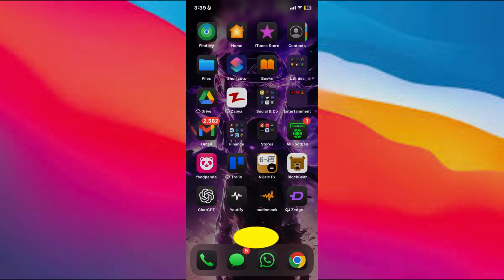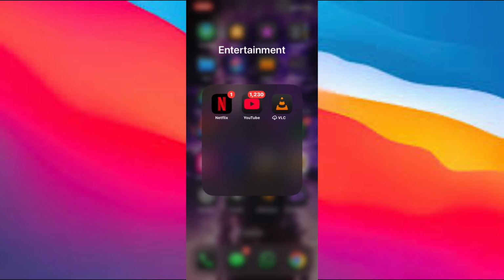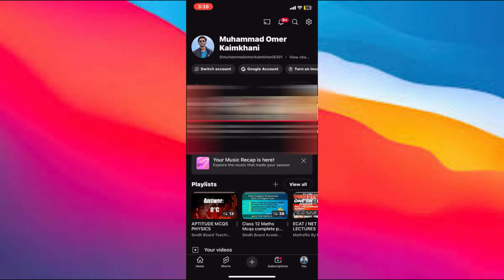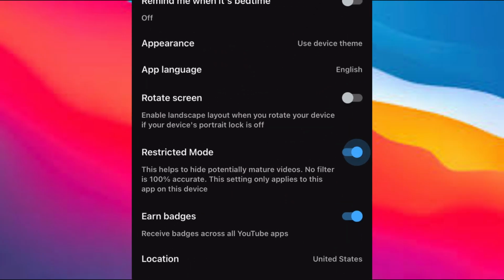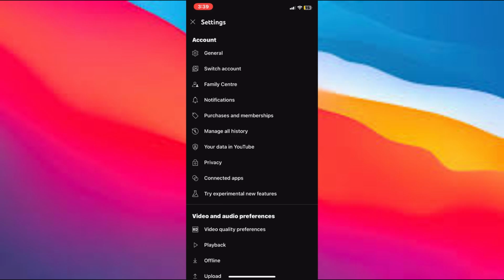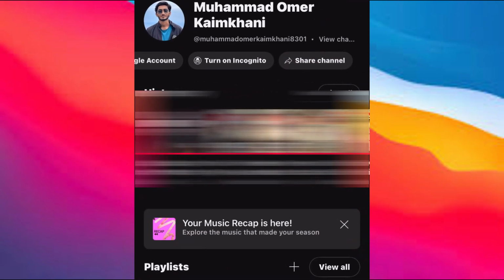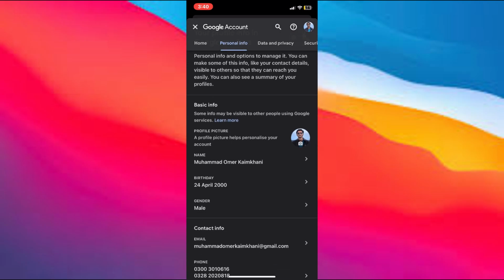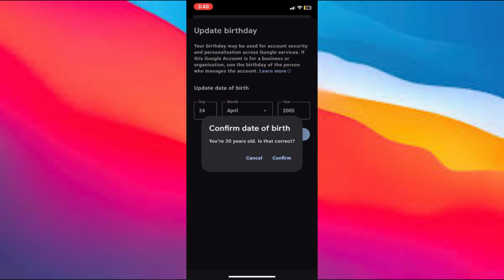How To Remove Age Restriction on YouTube – Full Step-by-Step Guide (2025)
In this video, you'll learn How To Remove Age Restriction on YouTube in 2025 with a full step-by-step guide. Whether you're getting the “age-restricted” message or can't watch certain videos, this tutorial shows you exactly How To Remove Age Restriction on YouTube on PC, iPhone, and Android.

This guide includes how to update your birthday, adjust account settings, and verify your age using official methods.

🔓 In this full guide, you’ll learn:

How To Remove Age Restriction on YouTube from your Google account

How To Remove Age Restriction on YouTube without ID verification

How To Remove Age Restriction on YouTube using the YouTube app

Fix age-related playback issues on YouTube in 2025